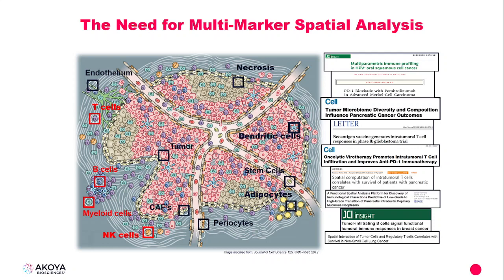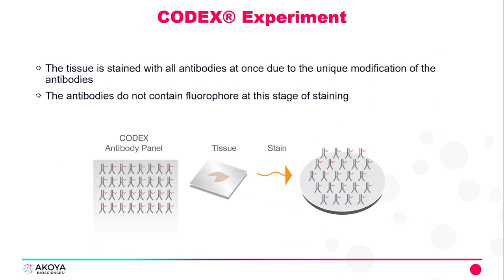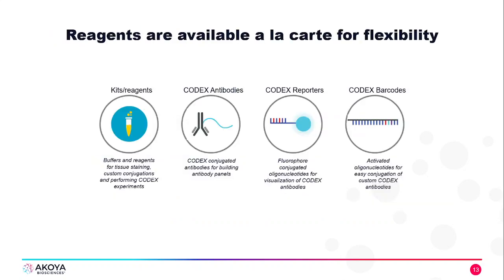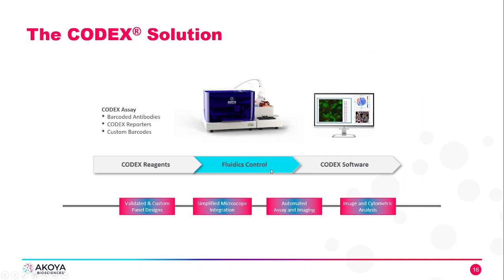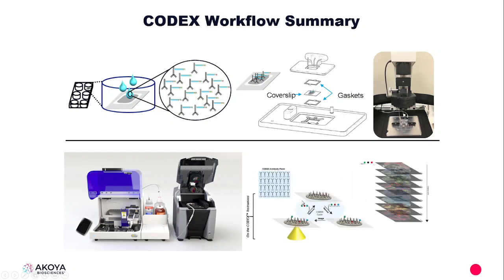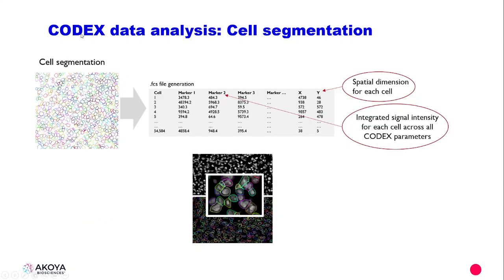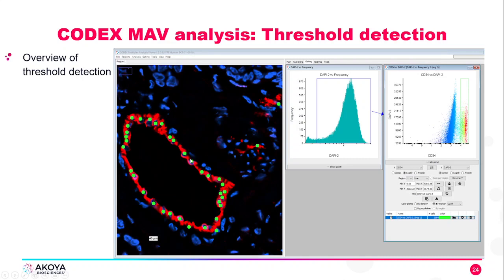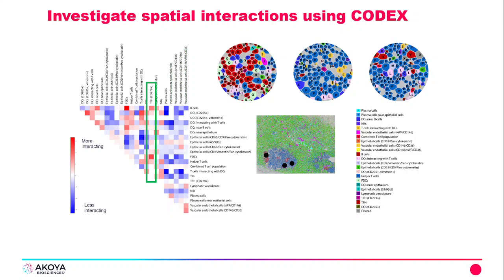Introduction to Codex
Introduction to CODEX webinar hosted by the Centre for Advanced Histology & Microscopy at the Peter MacCallum Cancer Centre. Presented by Grady Carlson from Akoya Biosciences.